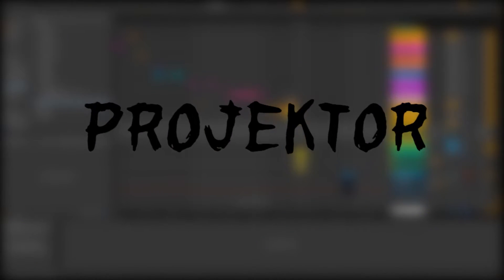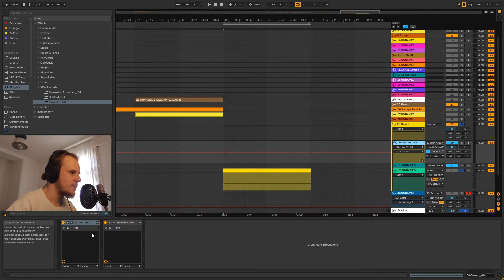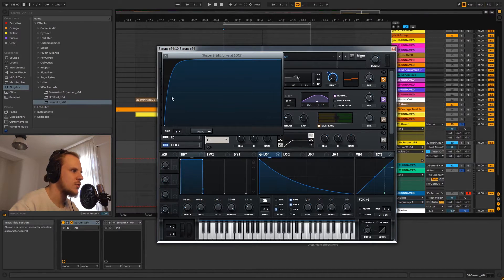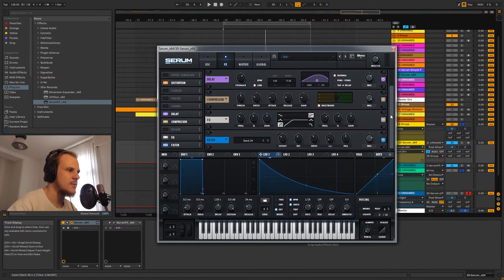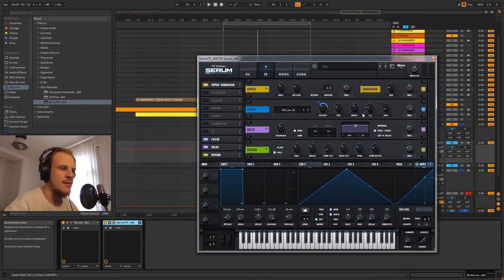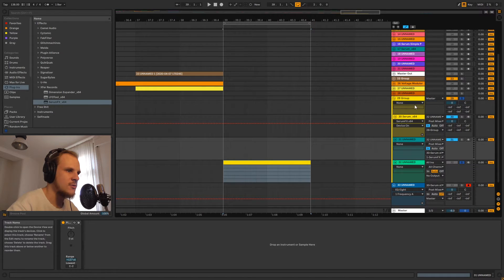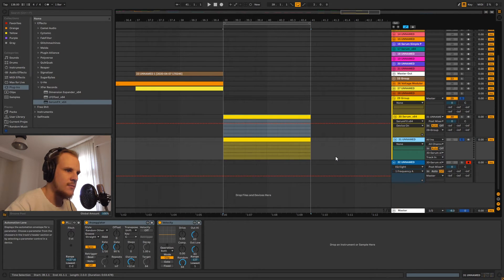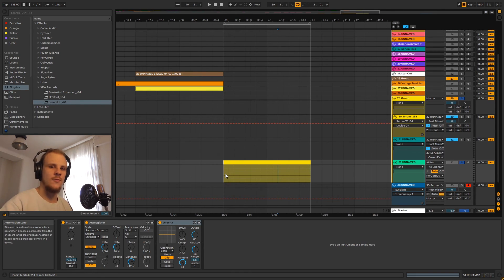Send MIDI to multiple destinations in Ableton Live 10